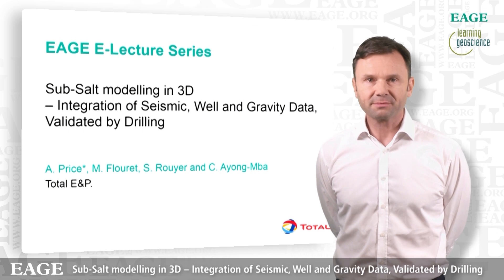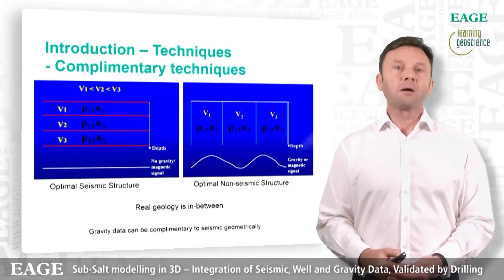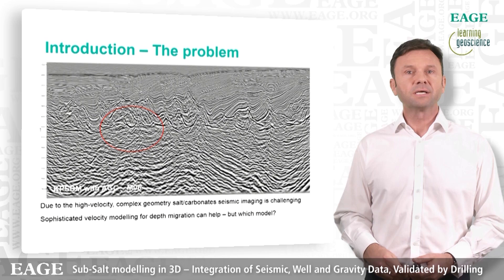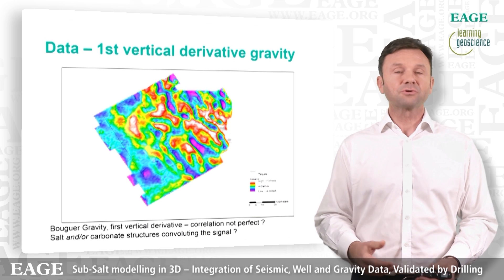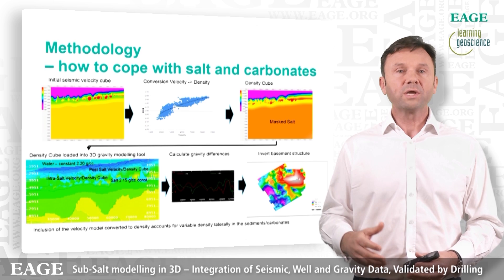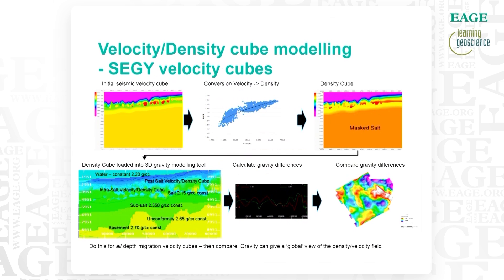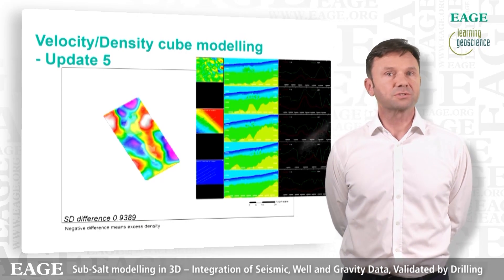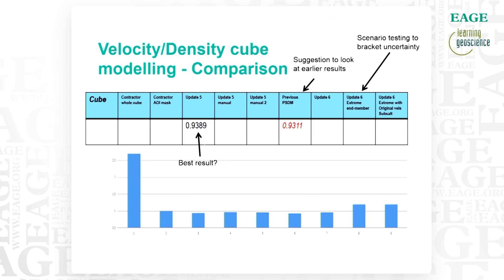EAGE E-Lecture: Sub-Salt Modelling in 3D by Antony Price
Offshore sub-salt seismic imaging along the West African margin is a challenge in many areas, and with complex salt geometry, seismic depth imaging alone faces certain limitations. In an effort to further de-risk structures sub-salt, Antony Price et al. integrated with gravity data in 3D. They detail that the incorporation of an independent geophysical parameter, such as density can effectively de-risk these difficult targets.
Coincident gravity anomalies and seismic base salt closures were observed in this locality. The gravity anomalies are larger in amplitude and not equivalent to any possible post-salt structure, independent of density. In short, the scenario 3D gravity modelling suggests that these are indeed sub-salt structures, most likely localized basement or some other high density closures - which is consistent with the seismic imaging.